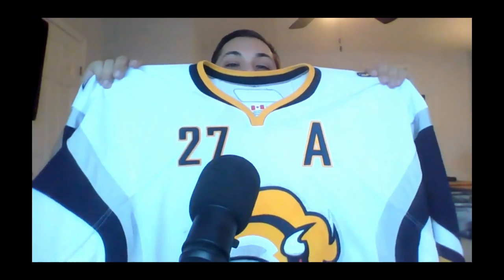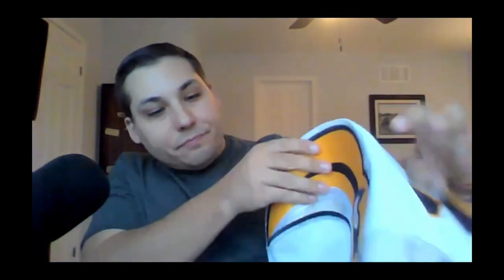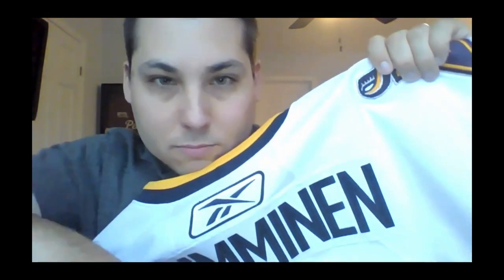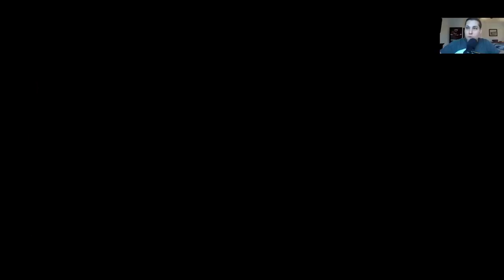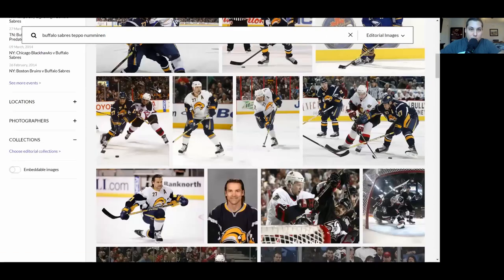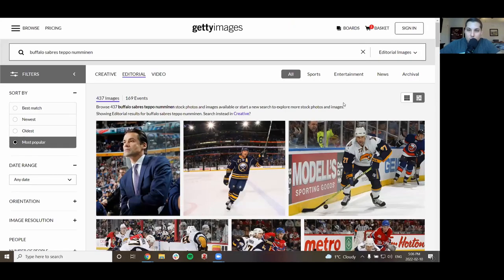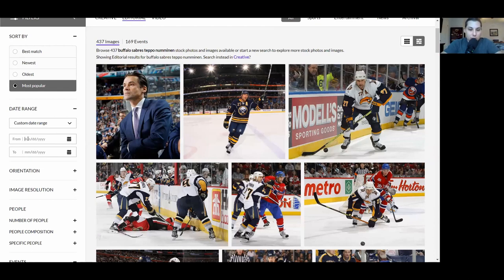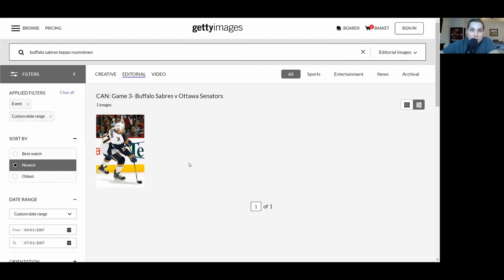NHL Game Worn Jersey Unboxing: Teppo Numminen 2006-07 Buffalo Sabres - Set 3 / Playoffs with "A"!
Mail day!!! In the very first video in the "Unboxing" series, I open up a jersey that I've waited a long time for. This is Teppo Numminen's Set 3/playoff worn jersey from the 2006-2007 season when the Buffalo Sabres won the President's Trophy for having the most points in the league at the end of the regular season. Can I find a photo match for this jersey? Watch to find out!